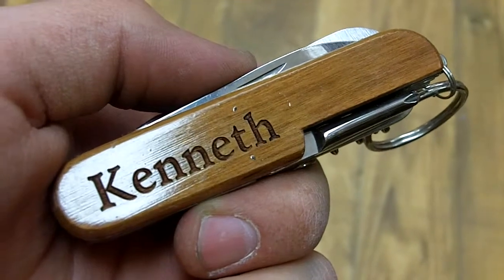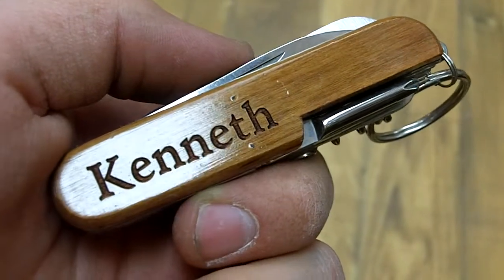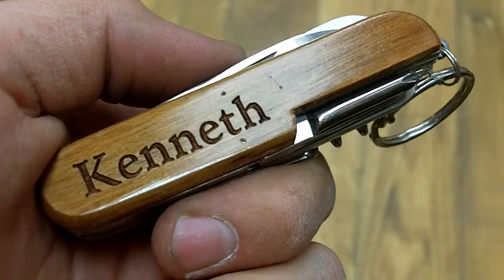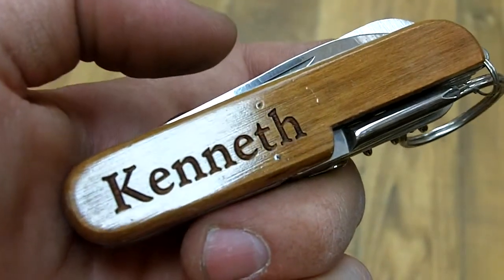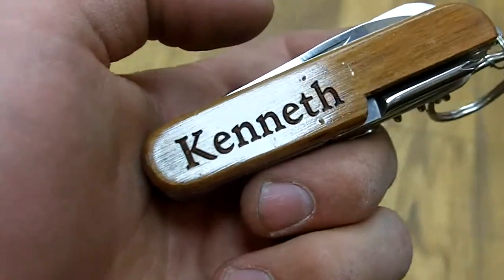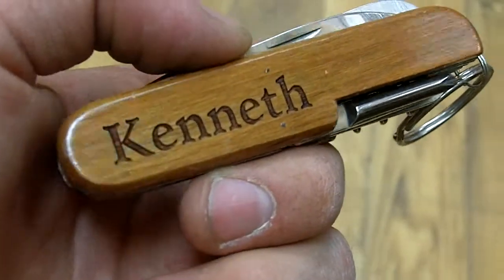Wayne Carver Personalized Kenneth Pocket Knife